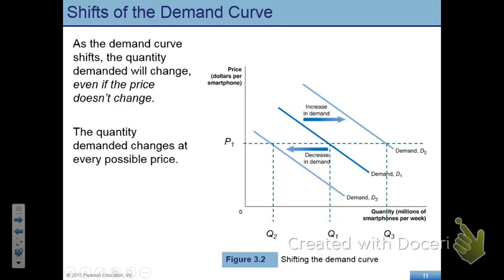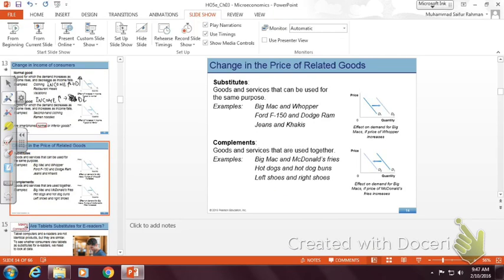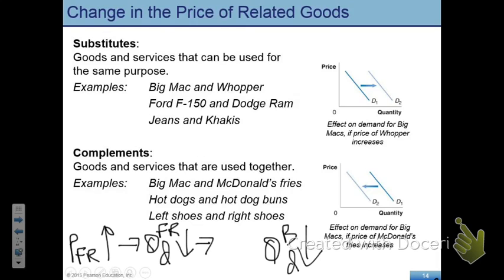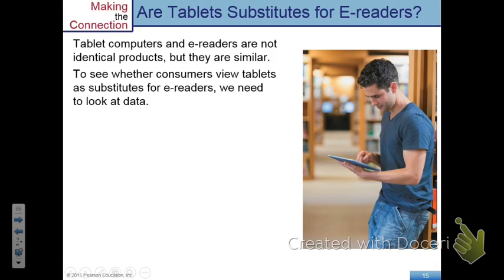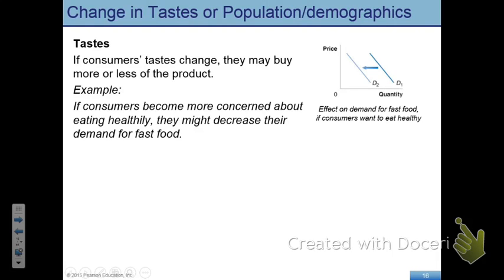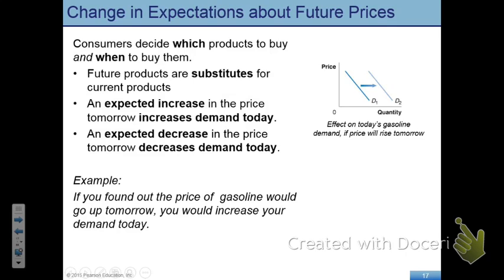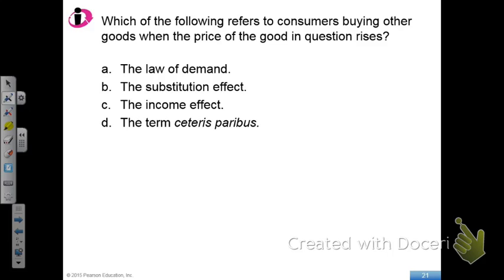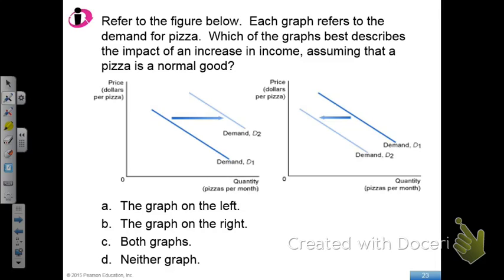section 1: chapter 3 second class